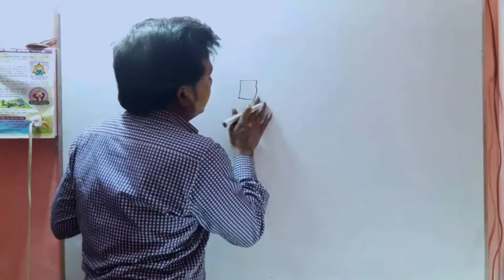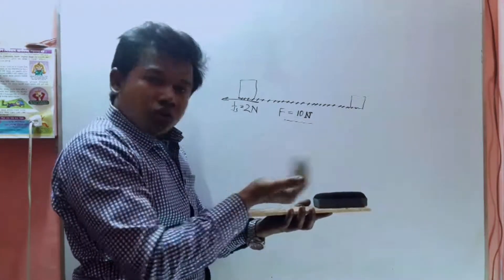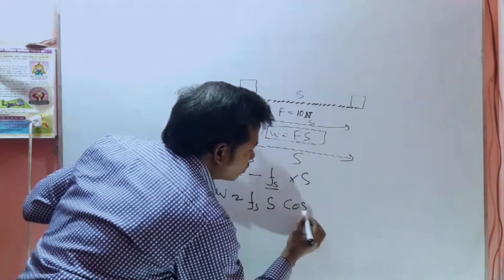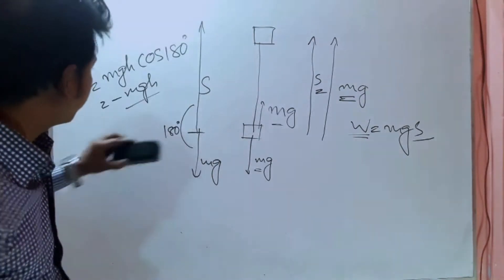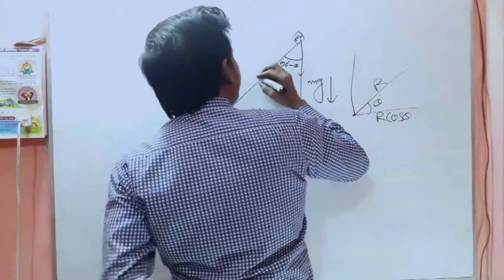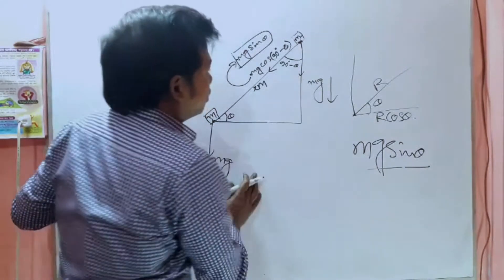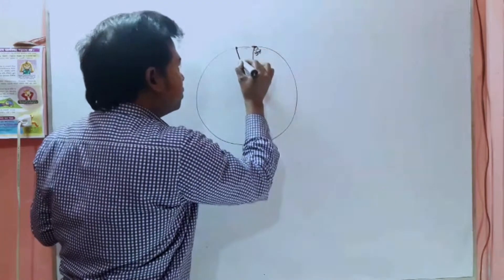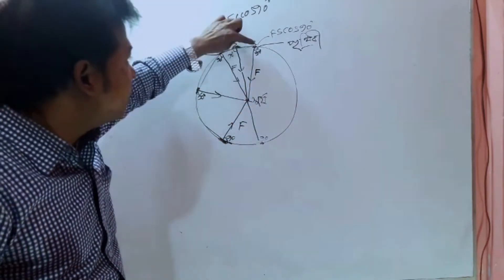some example of negative and positive work. ধনাত্মক ও ঋণাত্মক কাজের উদাহরণ । HSC physics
some example of negative and positive work. ধনাত্মক ও ঋণাত্মক কাজের উদাহরণ । HSC physics 1st paper